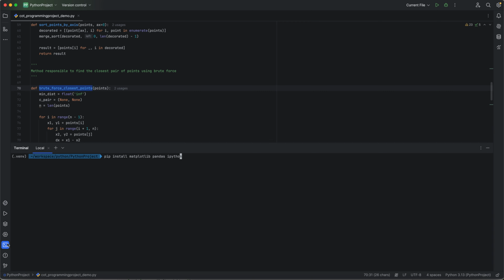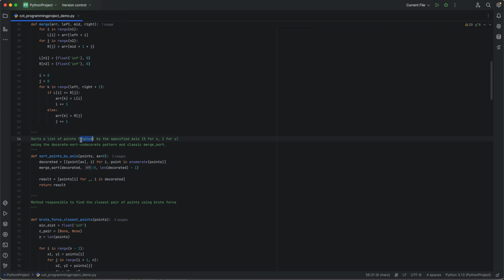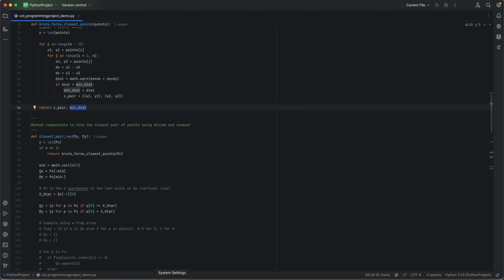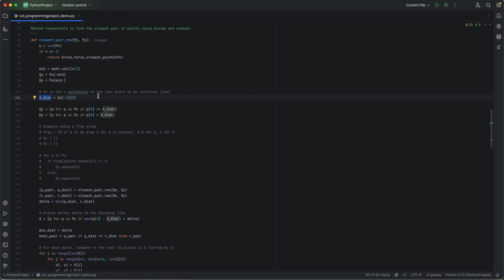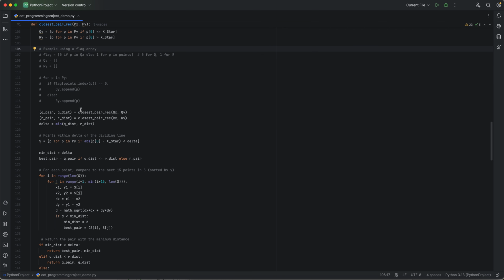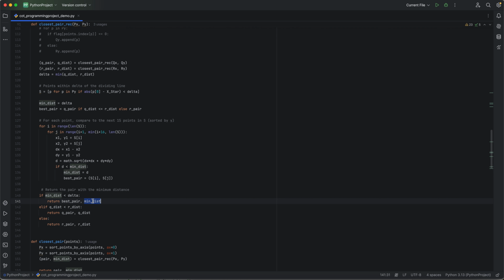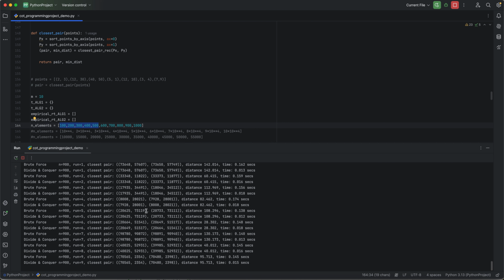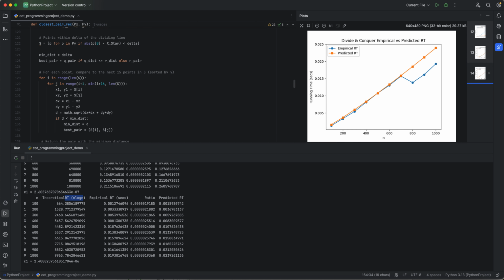Closest Pair Problem